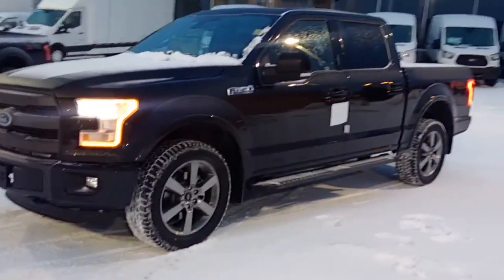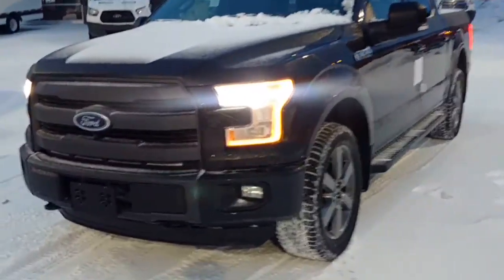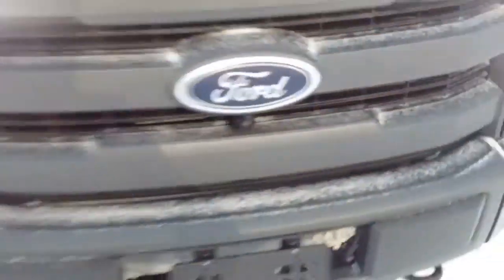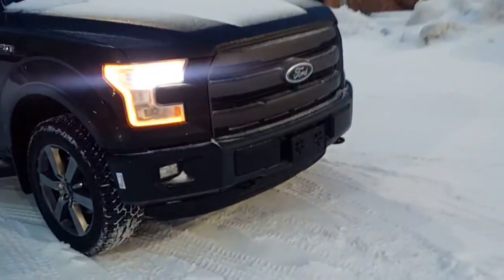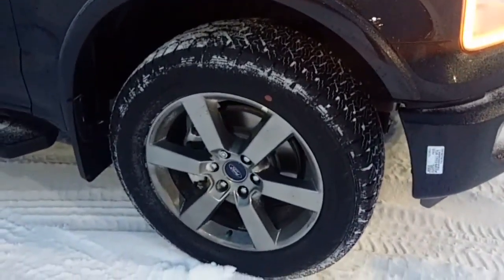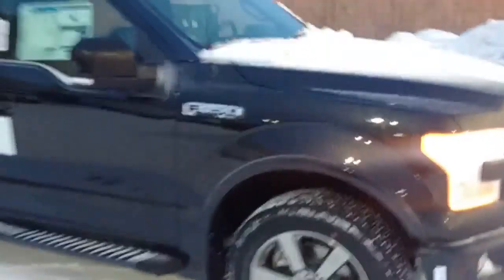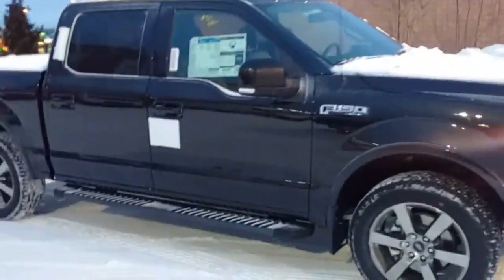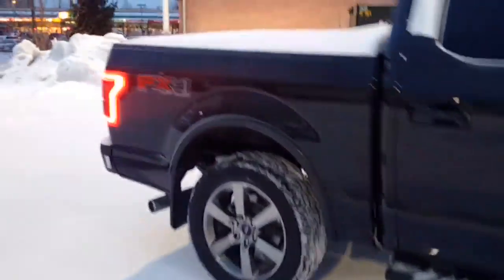2015 Ford F150 Lariat